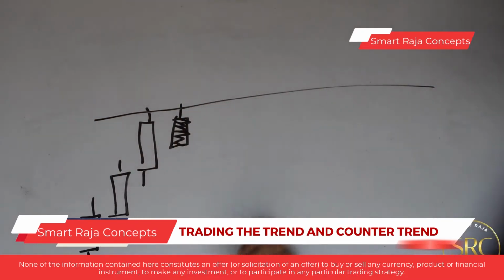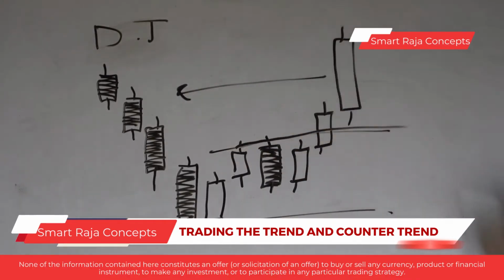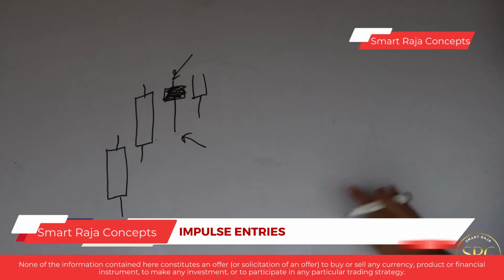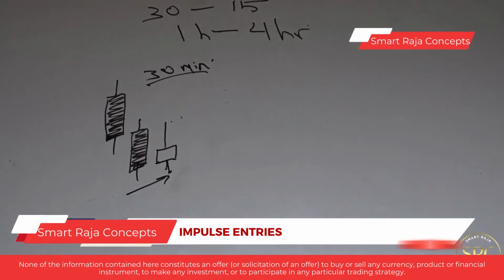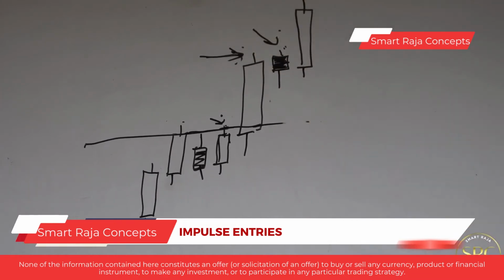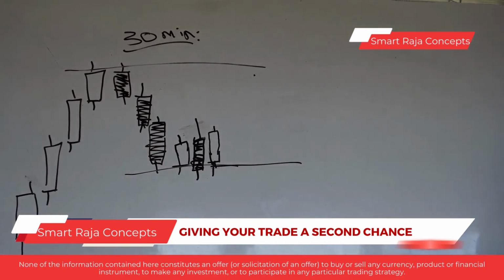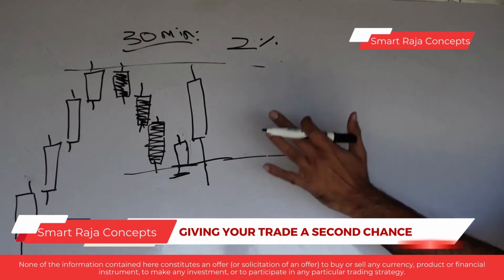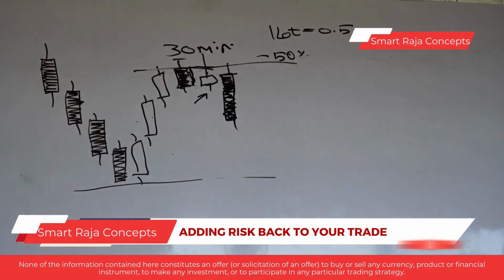Smart Raja Concepts (SRC) Market Fluidity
The easiest to understand course based on candles and how to tell stories with the way they close. This course was designed by keeping the average trader in mind. Simplicity is key in every aspects of life, that is what we focus on here.

Candle sticks have been primarily ignored for the most part. You must have heard or read about, WAIT FOR CANDLES TO CLOSE. The reason why that has been said is because candle closes will let you know whether the zones will be respected or rejected, whether wicks will be filled or the wick will act as a exhaustion etc. With “Market Fluidity” we HEAVILY rely on candles, because think about it, all we see is a candle stick chart from a micro perspective. Thats it. We dont know what institutions are doing, what banks are doing, I mean, we have an IDEA but not entirely sure. So focusing on CANDLES and PRICE ACTION is the KEY !